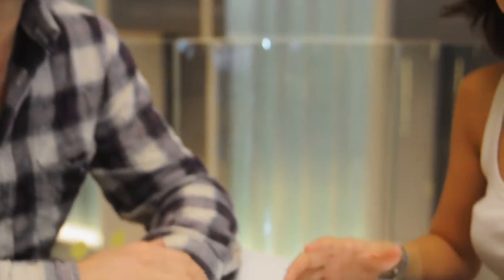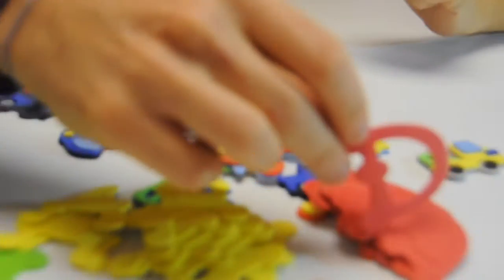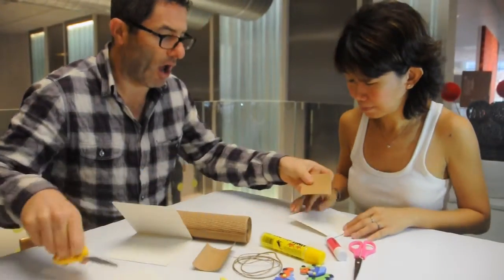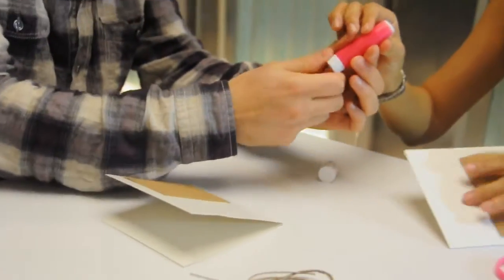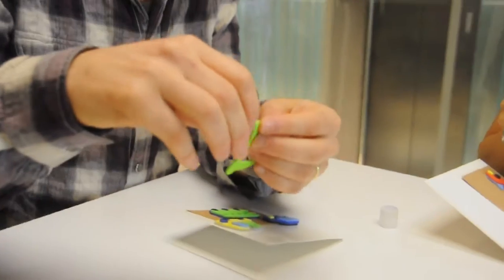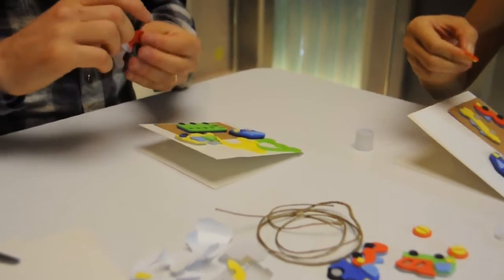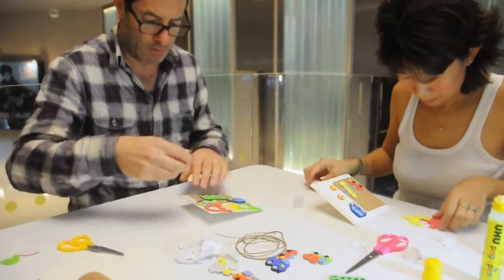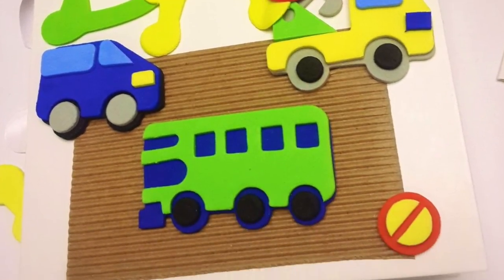DIY Father's Day card by Jono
Arts and crafts isn't just for ladies or Mothers and their children. General Manager Marketing at Spotlight Stores Jono Gelfand shows how a fun craft of making greeting card can be a fun activity for fathers and their children.

Spotlight opens its first store in Malaysia on 12 July 2014 at Ampang Point. Swing by for all your home DIY and arts & crafts materials. Its for both old and young, males and females!